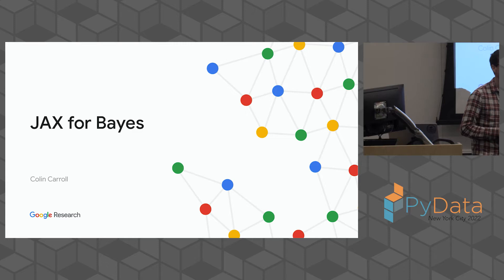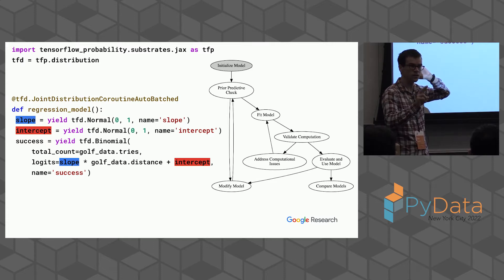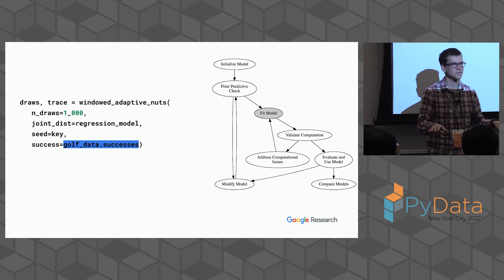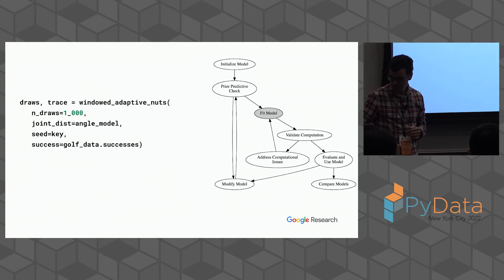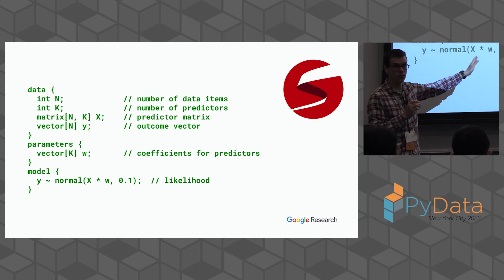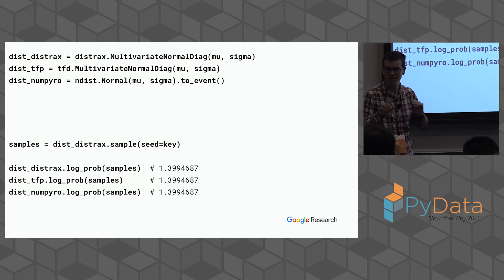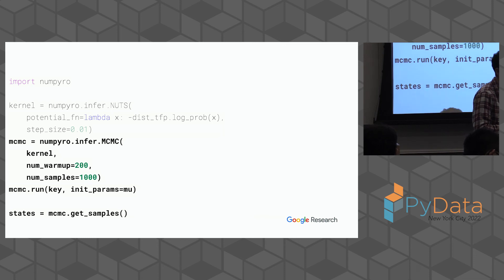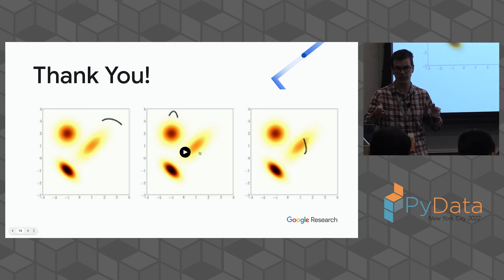Colin Carroll- JAX for Bayes | PyData NYC 2022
JAX is a high performance library for doing machine learning (with gradients!) on GPU/TPU. There is a thriving ecosystem of composable libraries for doing Bayesian inference that work with JAX. Specifically, there are libraries designed for expressing a Bayesian model, and libraries designed for fitting those models, and they are easy to mix-and-match.

This talk walks through doing exactly that: implementing a regression model for classification with five different libraries, and then running inference using four libraries. This talk is primarily an API tour of the Bayesian ecosystem, but some intuition for the MCMC algorithms being used and enabled by JAX's autodiff and vmap will also be provided.

Whether you are looking for a simple way to implement and fit well understood models, experimenting with new bespoke models, keeping up with library design, or actively doing research in Bayesian computation, there is something for you here.

Bio:
Colin Carroll
Colin Carroll is a software engineer at Google Research. In this role he focuses Bayesian computation and research, and contributes to a number of open source libraries, including TensorFlow Probability, PyMC[3], and ArviZ. He received his PhD in mathematics from Rice University, where he researched geometric measure theory.

00:00 Welcome!
00:10 Help us add time stamps or captions to this video! See the description for details.